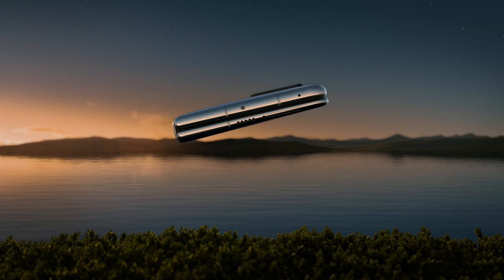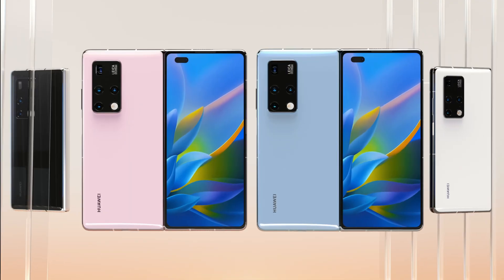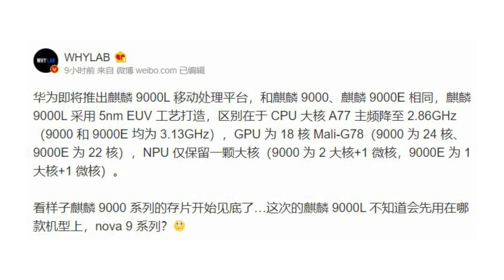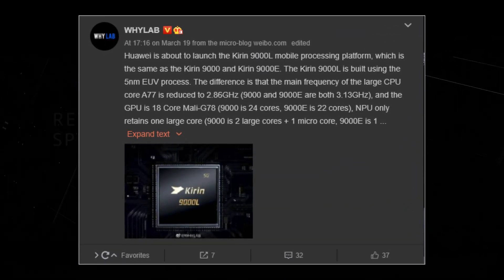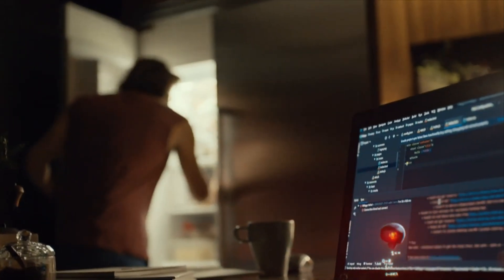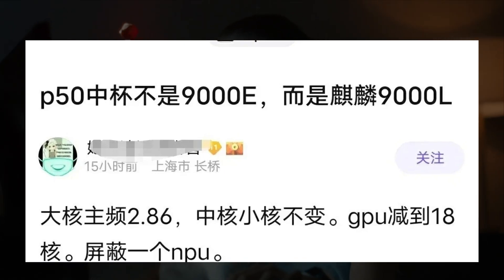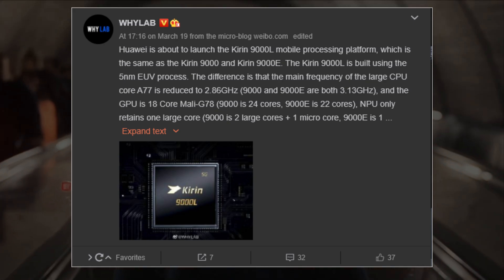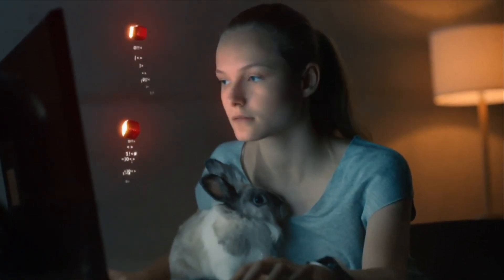Huawei P50 Pro - BAD NEWS!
With the launch of the Huawei Mate 40 series, Huawei unveiled the world’s first 5nm chipset, Kirin 9000 and Kirin 9000E. Both of these comes with a powerful architecture to provide a robust performance to the users. The recently launched foldable phone, Huawei Mate X2 also used the Kirin 9000 processor. Meanwhile, Huawei is gearing to launch its first flagship tier of this year, the Huawei P50. And considering the recent leaks Huawei is gearing up to launch a different processor this year.